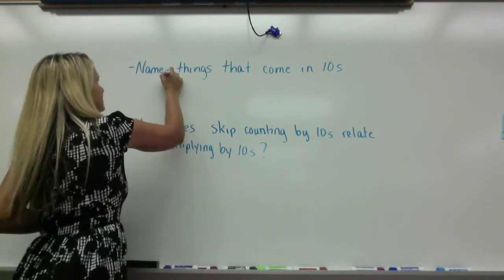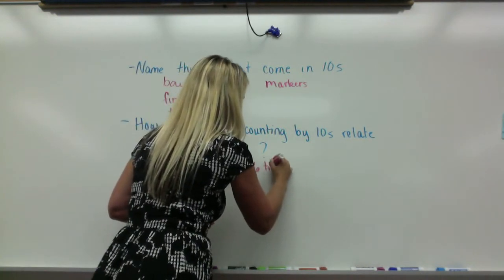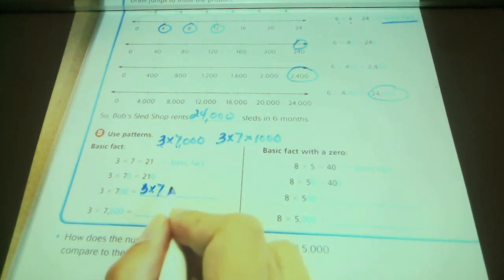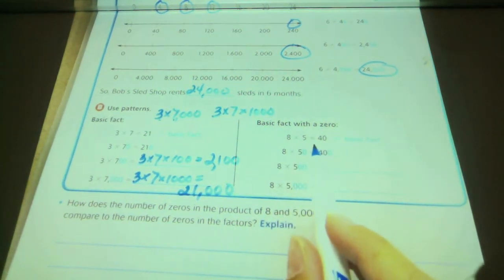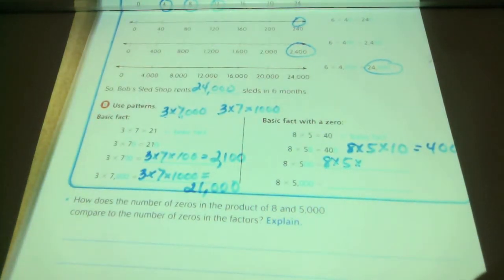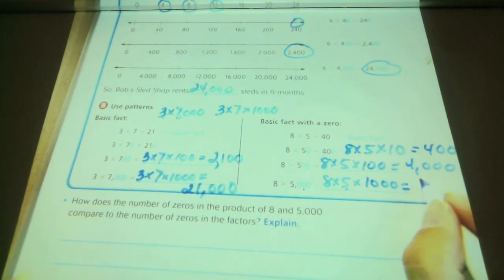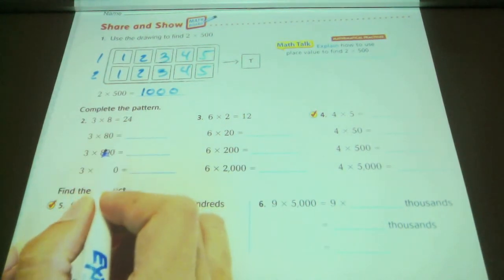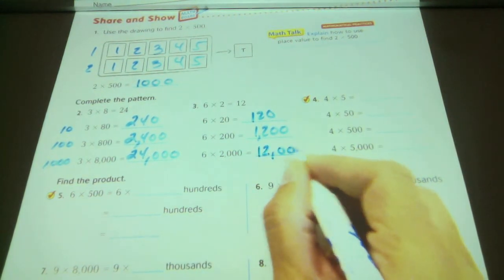Go Math lesson 2-3 4th grade